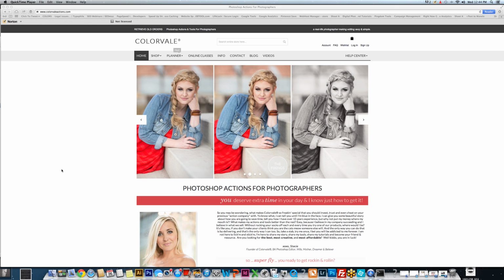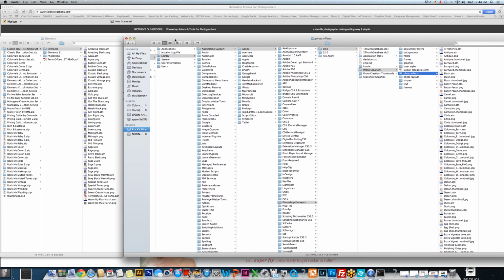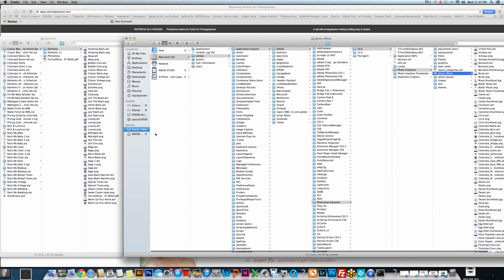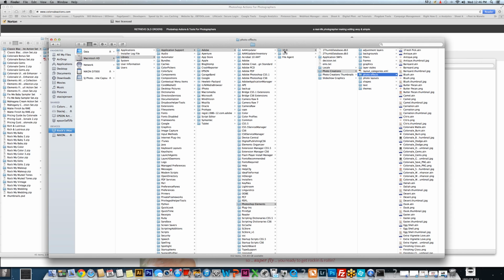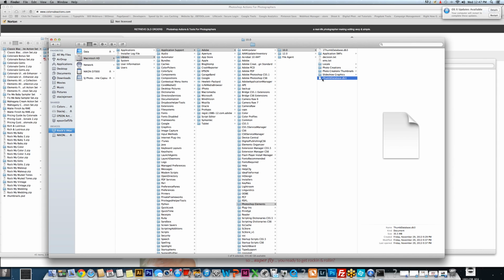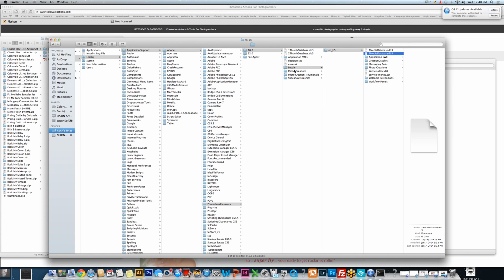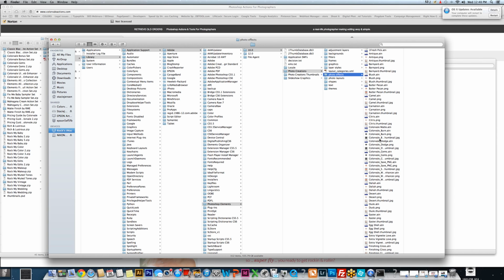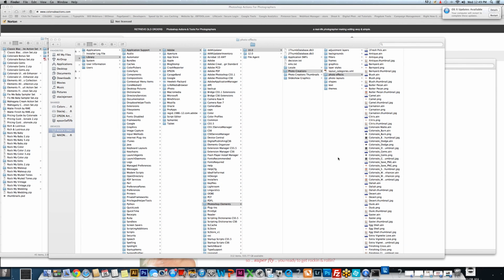Installing Actions Into Elements Mac